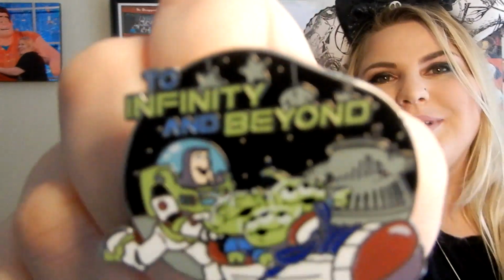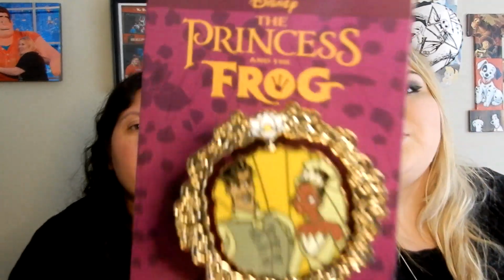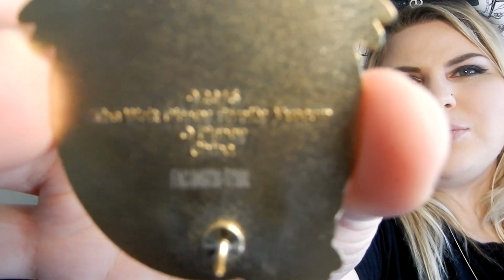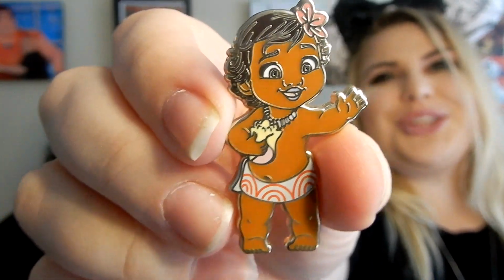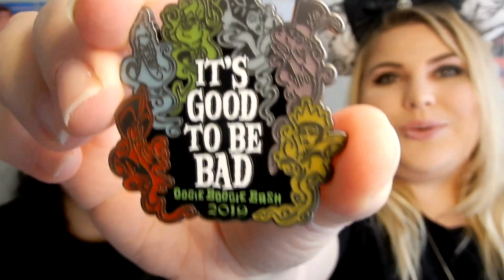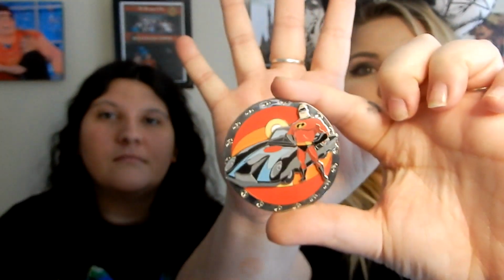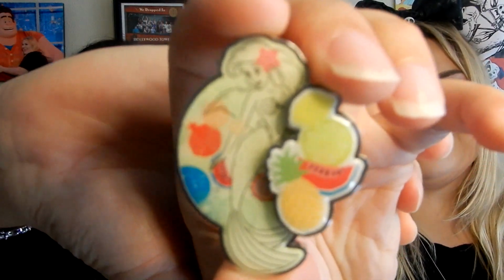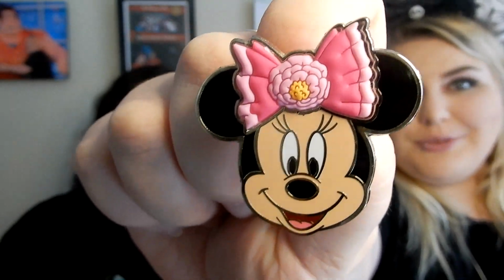Disney Travel Pin Tag!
Hey Friends!!
Today we got to do a fun Disney Pin Tag, Created by Valerie from Singer Family Adventures! Make sure you go check out her channel and original video!  And thank you again Mary for tagging us, check out her and her sisters channel as well! If you enjoy fun Disney content such as Disney Subscription Services, Disney Pin Unboxings, Disney Hauls and much more please consider hitting that subscribe button, liking the video and ringing that notification bell so you don't miss a thing!

We are tagging The Princess and the Sith and Disney and Disney Nessi!!

Feel free to do the tag even if you weren't tagged by us please do it and let us know so we can check it out!!

Here are the questions:
1) Show a Disney Character traveling on a vehicle of some kind (plane train boat or car!  or even horse!).
2) Show a pin you bought on your most recent Disney trip that brings you happy memories
3) Show a pin representing a Disney attraction you wish you could ride/go to today!
4) Show a resort pin for a Disney resort you have or want to stay at.
5) Show a pin of a Disney character you would like to be your travel pal... to travel with, and why?
6) Show a BEACH pin (or summer fun)
7) Show a pin from somewhere you WANT to go to. if Corona and money were no object, what pin represents the travel plans you would make?
8) Show any other travel related pin
9-14). Show one pin from EACH of the Disney Parks, starting with your home park:   WDW/Florida, Disneyland/California, Hong Kong Disneyland, Shanghai, Tokyo, and Paris.  If you don't have each of these feel free to show something else to represent them!